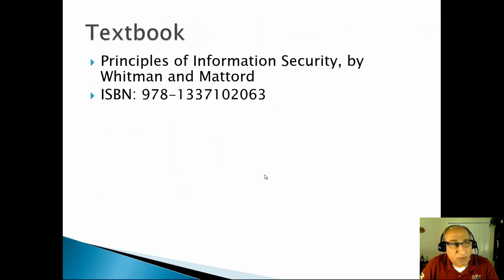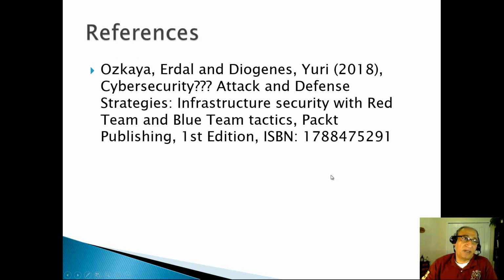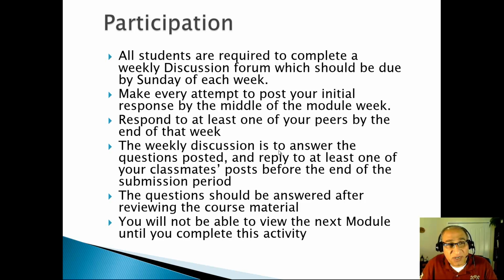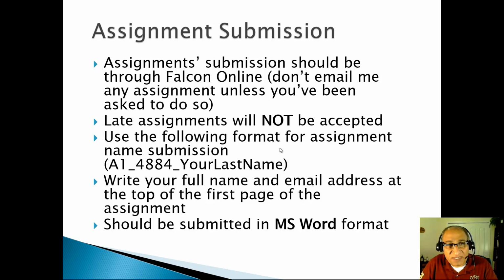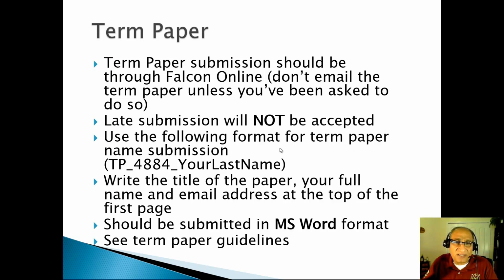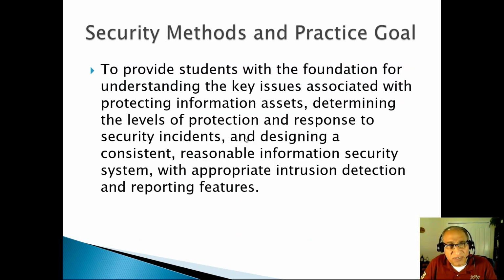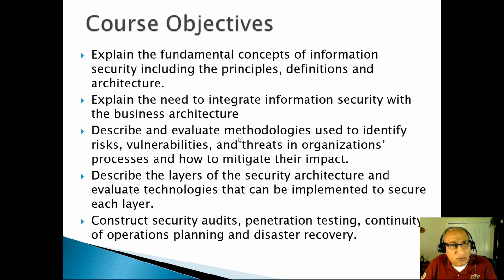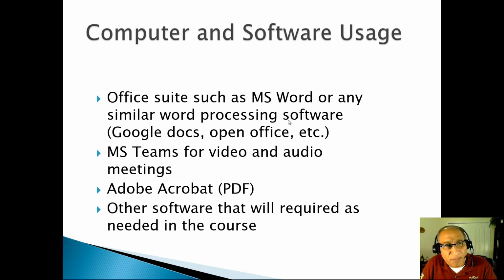Welcome to CET4884 Security Methods and Practice